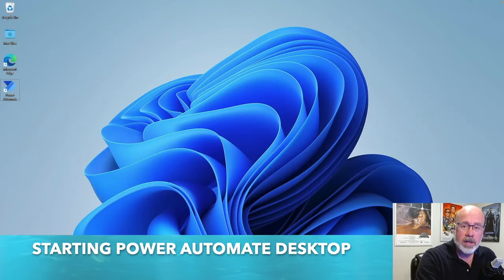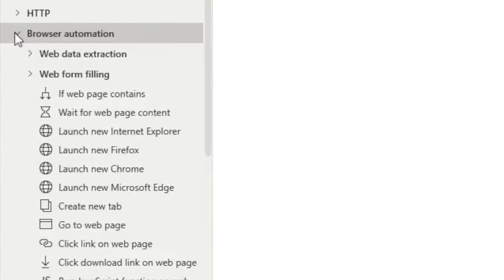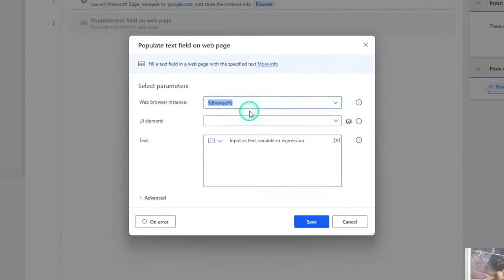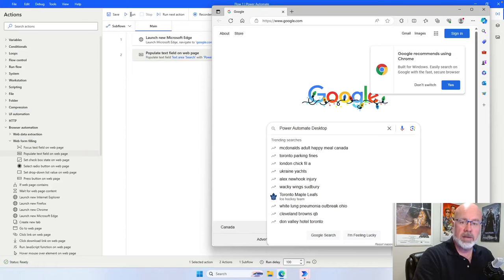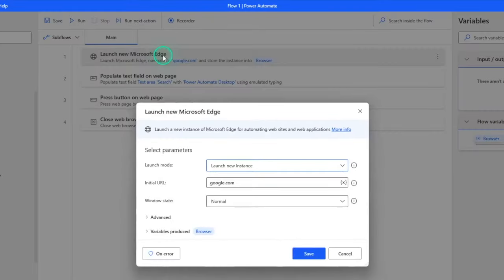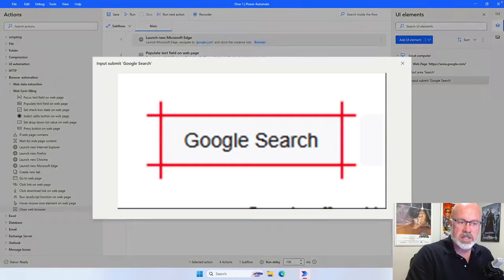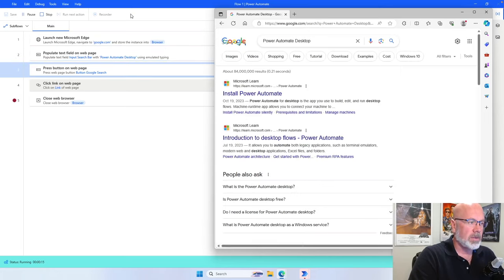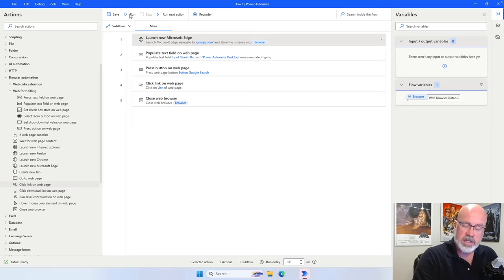Power Automate Desktop: Watch this video to easily learn to create your first automated flow.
This tutorial will walk you through the steps on how to create a flow in Power Automate Desktop that will open a browser to perform a simple Google search.